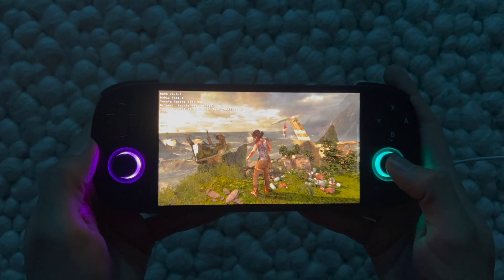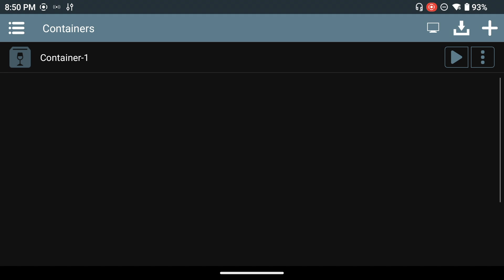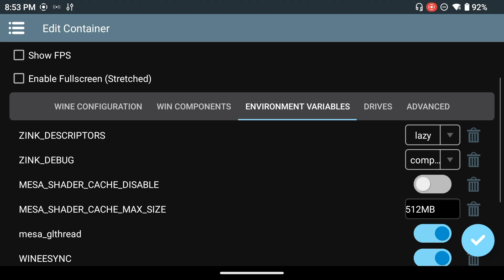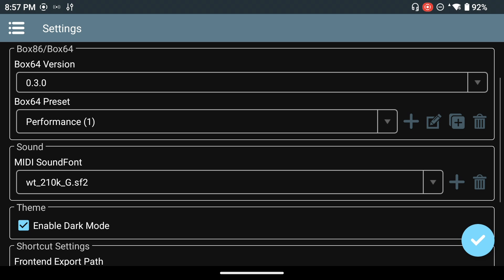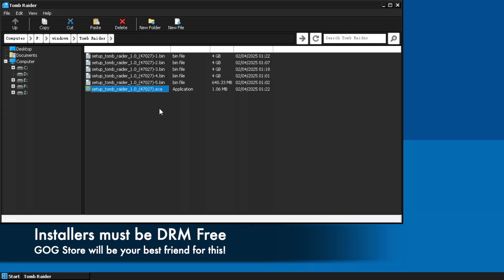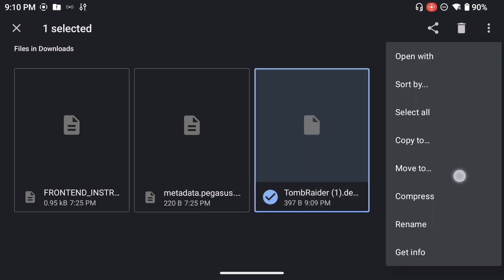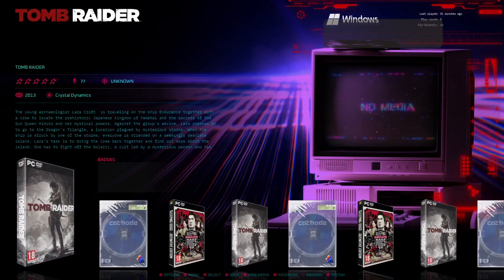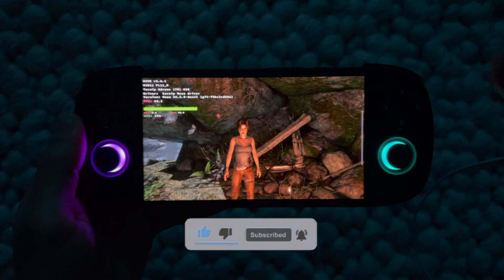WINLATOR Quick Startup Guide for Retroid Pocket 5 & Android! +ES-DE configs! (PLAY PC GAMES)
In this video we are configuring WINLATOR to play PC games for Android and Retroid Pocket 5.

This video has a full setup to configure the settings, andconfigurations needed to get the games working on our RP5!